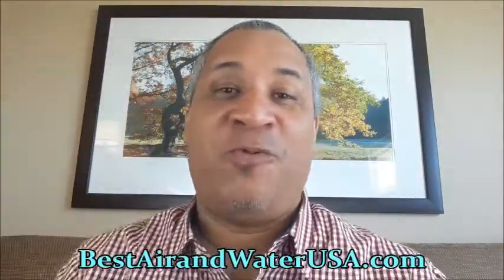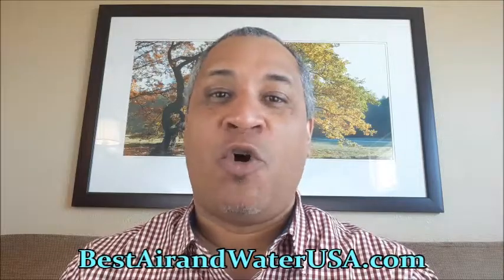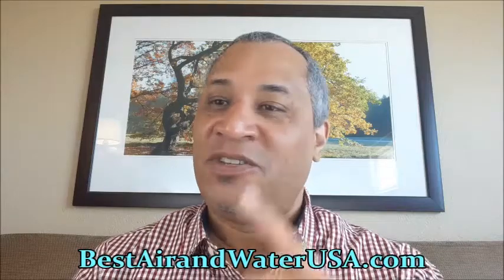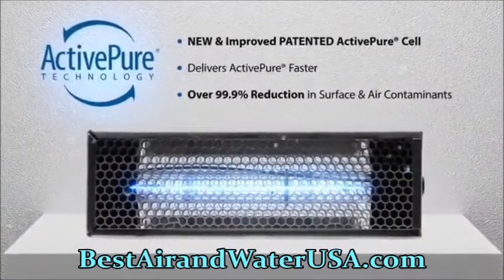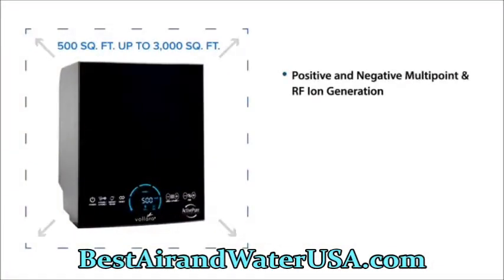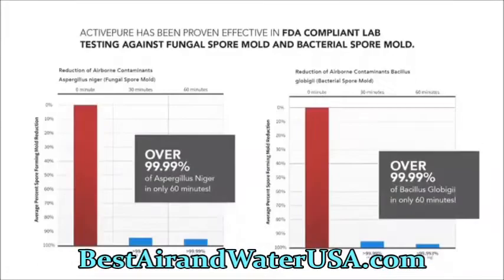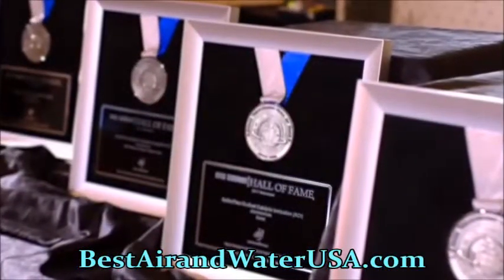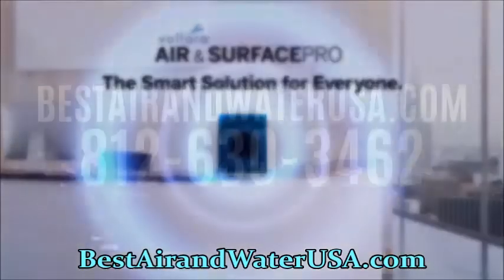WE FOUND THE BEST AIR PURIFIER IN JASPER INDIANA FOR YOUR HOME WITH A FREE DEMO IN 2021!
In 1830, a patent was awarded to Charles Anthony Deane for a device comprising a copper helmet with an attached flexible collar and garment. A long leather hose attached to WE FOUND THE BEST AIR PURIFIER IN JASPER INDIANA FOR YOUR HOME WITH A FREE DEMO IN 2021! to be constructed from leather or airtight cloth, secured by straps. In the 1860s, John Stenhouse filed two patents applying the absorbent properties of wood charcoal to air purification (patents 19 July 1860 and 21 May 1867), thereby creating the first practical respirator.

A few years later, John Tyndall invented an improvement to the fireman's respirator, a hood that filtered smoke and noxious WE FOUND THE BEST AIR PURIFIER IN JASPER INDIANA FOR YOUR HOME WITH A FREE DEMO IN 2021! as highly efficient air filters, after being put to WE FOUND THE BEST AIR PURIFIER IN JASPER INDIANA FOR YOUR HOME WITH A FREE DEMO IN 2021! sold in 1963 by brothers Manfred and Klaus Hammes in Germany,[6] who created the Incen Air Corporation which was the precursor to the IQAir corporation.

Joseph Allen, director of the Healthy Buildings program at Harvard's School of Public Health, recommends that school classrooms use an air purifier with a HEPA filter as a way to reduce transmission of COVID-19 virus, saying "Portables with a high-efficiency HEPA filter and sized for the WE FOUND THE BEST AIR PURIFIER IN JASPER INDIANA FOR YOUR HOME WITH A FREE DEMO IN 2021! systems in confined spaces during their occupancy by multiple people leads or can lead to increased airborne virus transmission due to air circulation effects.

Air Filtration Systems in Indianapolis › Indoor Air Quality
Use higher-quality air filters. Filtration is one of the best methods of cleaning the air that flows through your home. It catches particles as air passes through HVAC ...

Air Purifiers: Home Air Purifiers & Air Cleaners - Best Buy › ... › Heating, Cooling & Air Quality
Items 1 - 24 of 101 — Shop Best Buy for air purifiers. Breathe easier with cleaner indoor air by choosing the best air purifier for your type of room and square footage ...

9 Best Whole House Air Purifier, Cleaner Installers ... › tloc › Indianapolis-IN › Cent...
Hire the Best Air Purification and Cleaner Installers in Indianapolis, IN on HomeAdvisor. Compare Homeowner Reviews from 9 Top Indianapolis Central Air ...